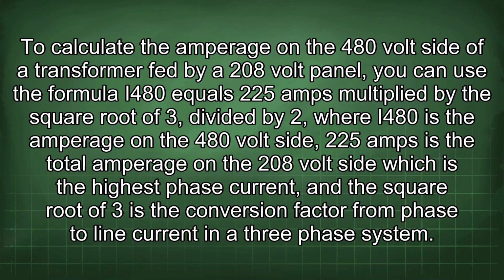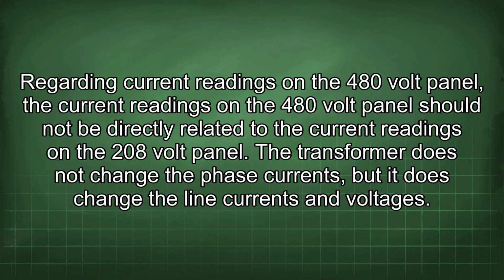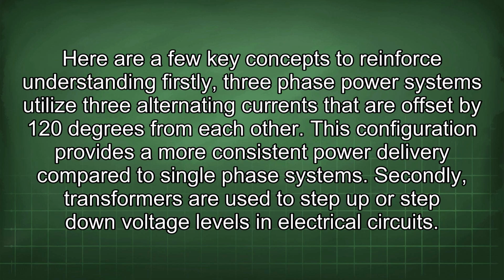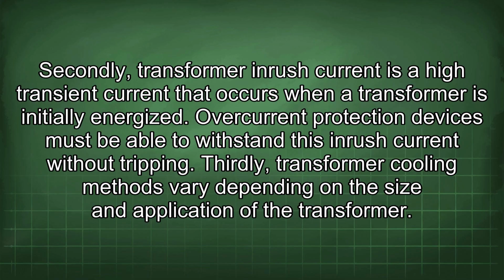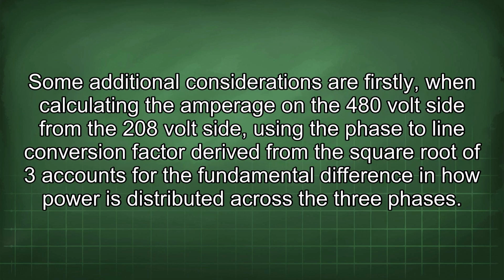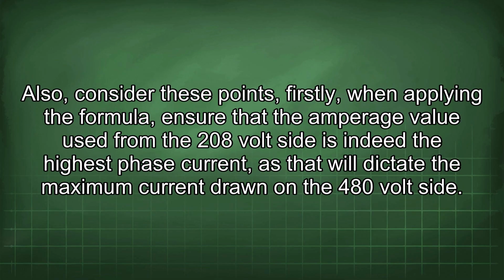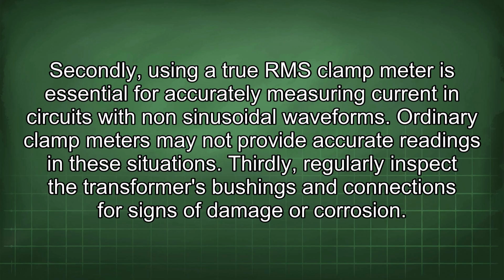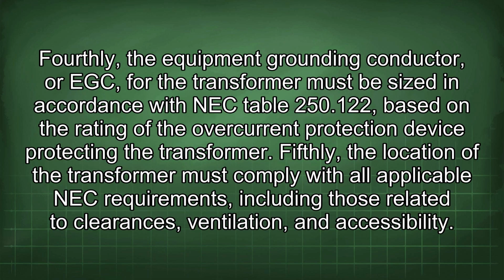Calculate Amperage on 480 Volts from 208 Volts Panel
Learn how to calculate amperage on the 480 volt side of a transformer fed by a 208 volt panel. This video explains the formula and provides a step by step calculation. Also discusses transformer breaker sizing and current readings.